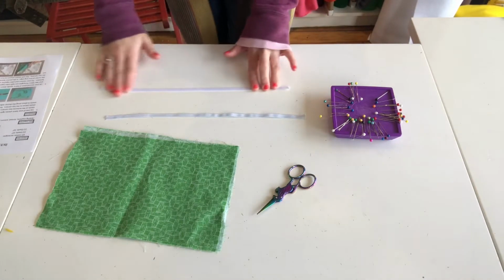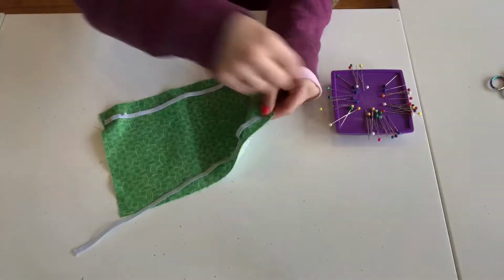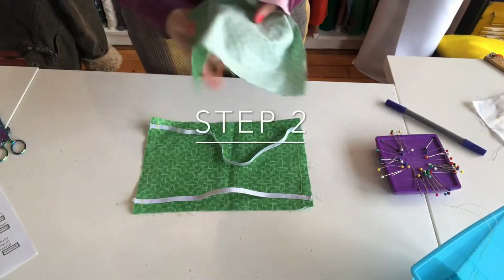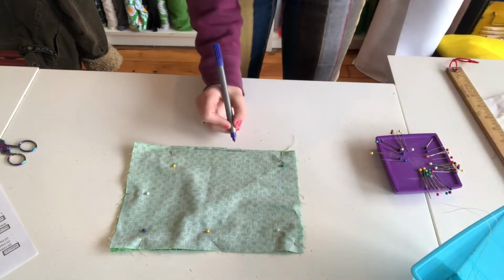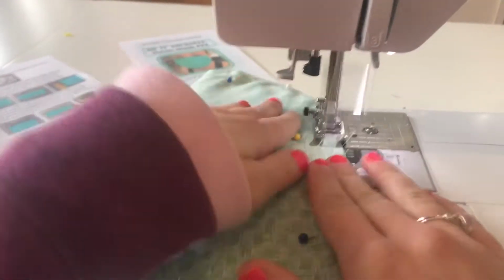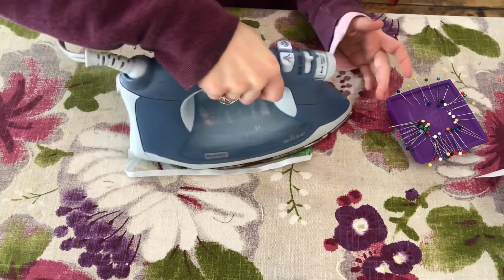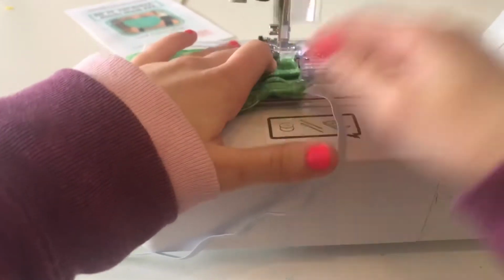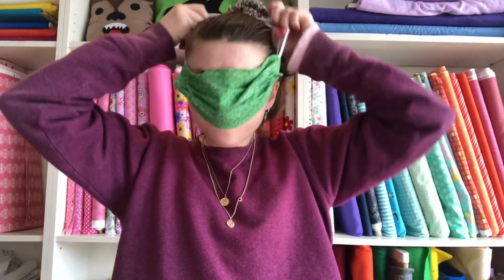Elastic Face Mask